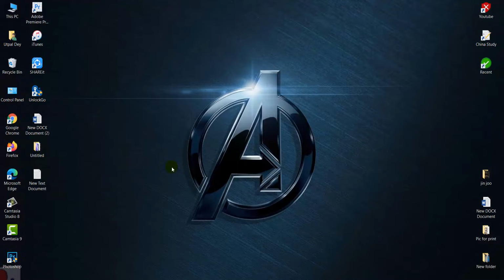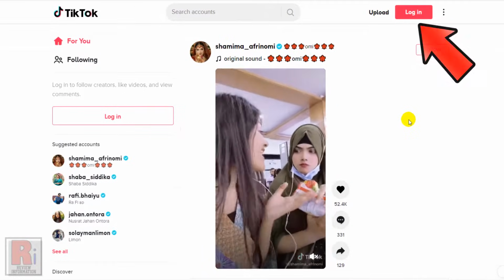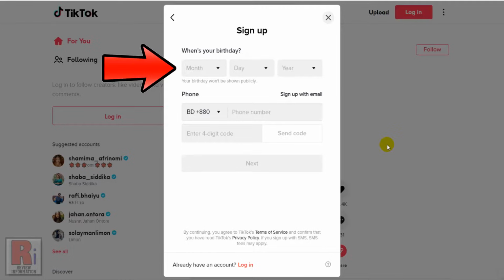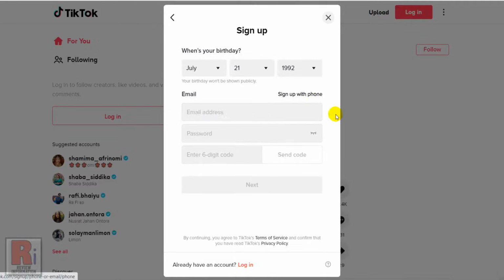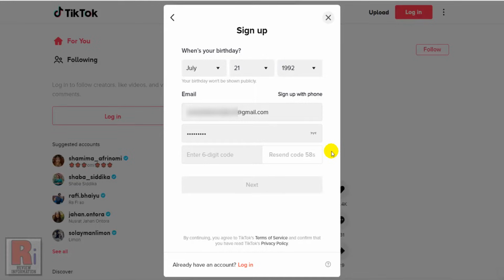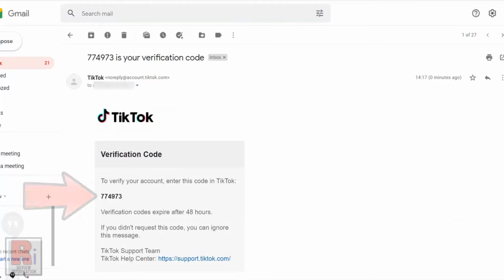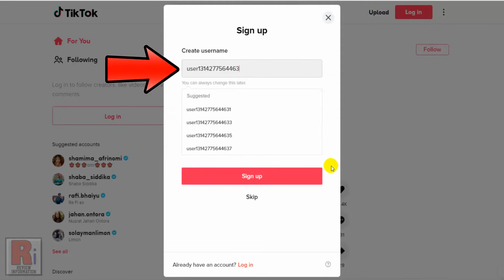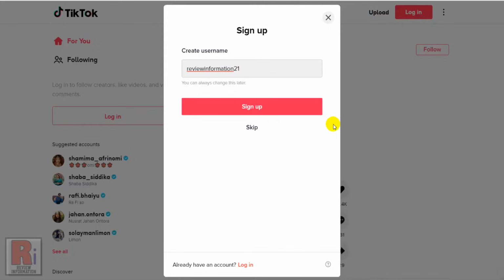How to Create TikTok Account from Your Computer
In this video I will show you, How to Create TikTok Account from Your Computer.